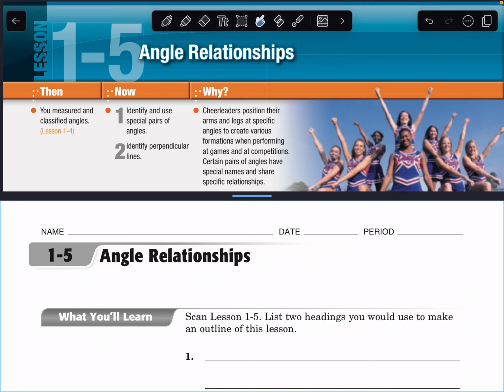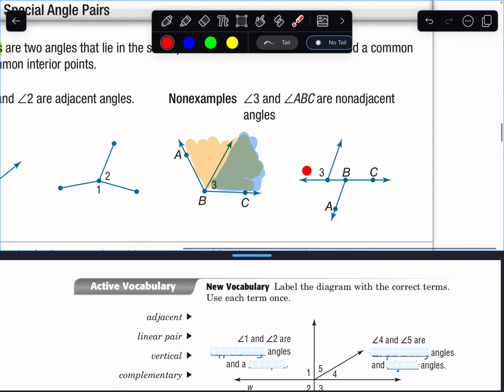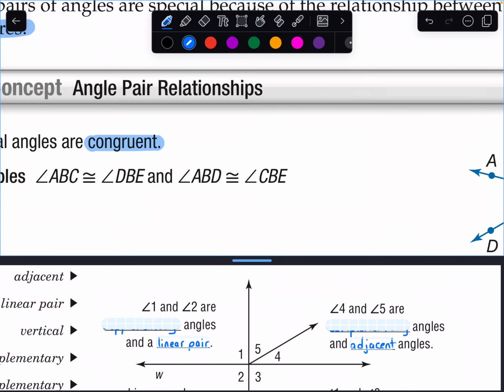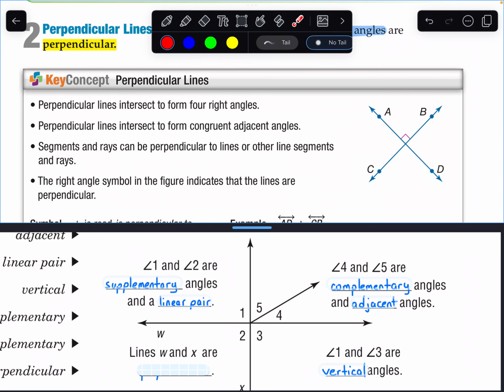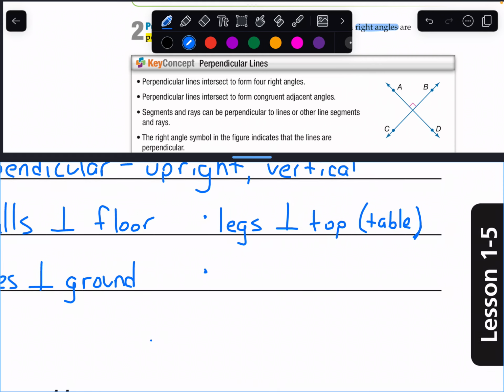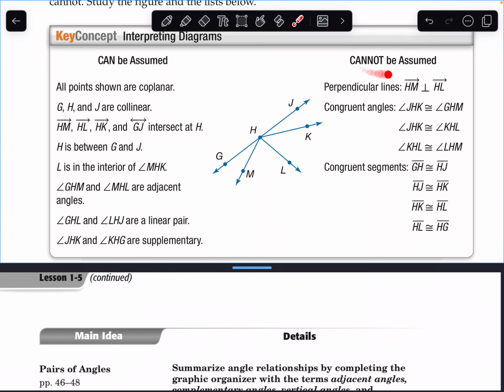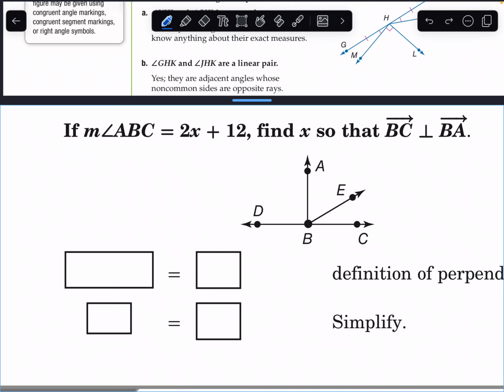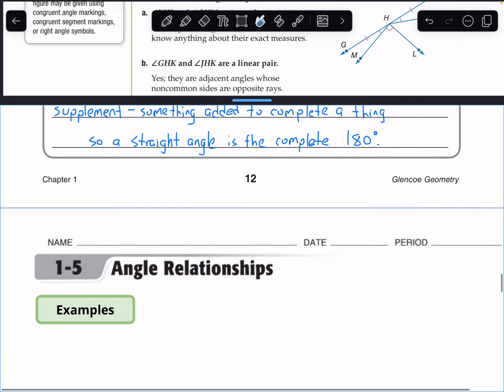Geometry Video Notes: 1.5 Angle Relationships